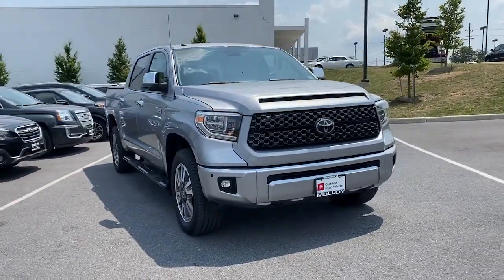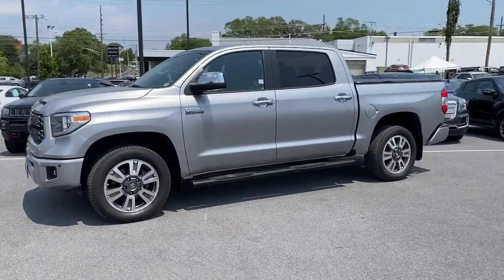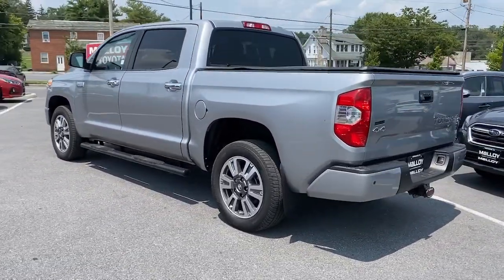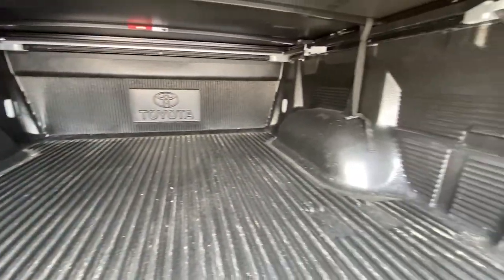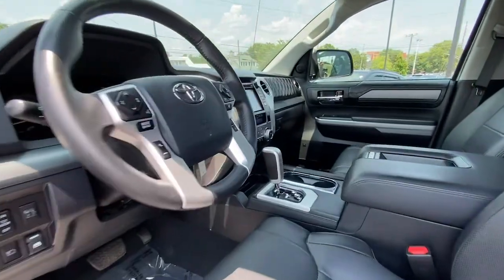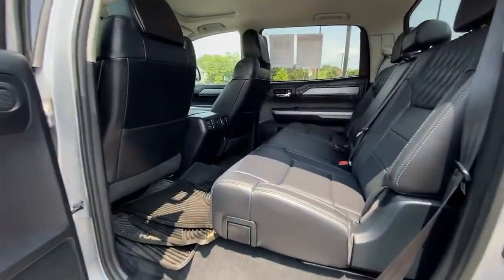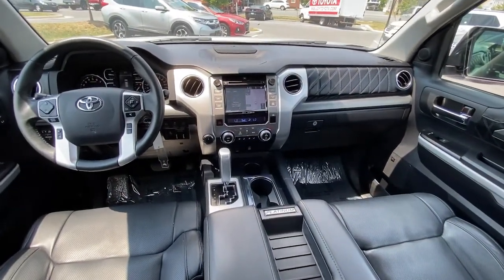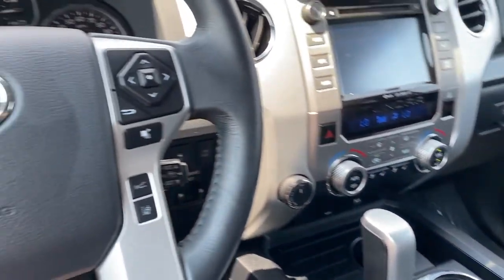2018 Toyota Tundra Winchester, Front Royal, Woodstock, Leesburg, Fairfax, VA MT1615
Silver Sky Metallic Used 2018 Toyota Tundra available in Winchester, Virginia at Malloy Toyota. Servicing the Front Royal, Woodstock, Leesburg, Fairfax, VA area.

Malloy Toyota
400 Weems Ln

Platinum ** Accident Free CarFax ** Navigation ** Heated & Cooled Leather Seats ** Power Sunroof ** Tow Package ** Back Up Camera ** Bluetooth ** Blind Spot ** Power Seats ** Dual Climate Control, Washington, Winchester, Front Royal, Martinsburg, Manassas, Leesburg Best Lowest Used Toyota Prices and Best Value Pre Owned Used Toyota Tundra Platinum.brbrbrMalloy Toyota in beautiful Winchester, VA has the Valleys best value Pre Owned Used Cars, SUV's and Trucks! Malloy Toyota has been a leading provider of great deals and phenomenal prices for customers in the Winchester Area for many years. Our Toyota Dealer specializes in new and pre-owned Toyota vehicles, Toyota Finance, Toyota Service, and Toyota parts. Our knowledgeable sales staff has been trained and certified by Toyota to provide amazing customer service. Since Malloy Toyota has been selling and servicing Virginia and Maryland and West Virginia for such a long time, our experience is second to none! Malloy Toyota proudly serves the Washington DC Metro Area, Winchester, Charlottesville, Staunton, Inwood, Hagerstown, Martinsburg, Front Royal, Fairfax, Alexandria, Falls Church, Bethesda, Rockville, Centreville, Manassas, Haymarket, Gainesville and Vienna.